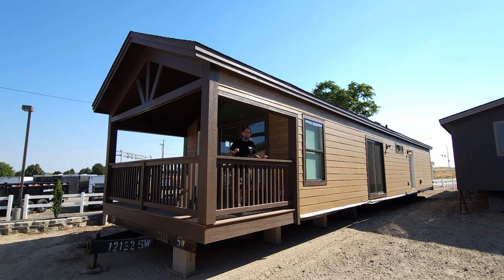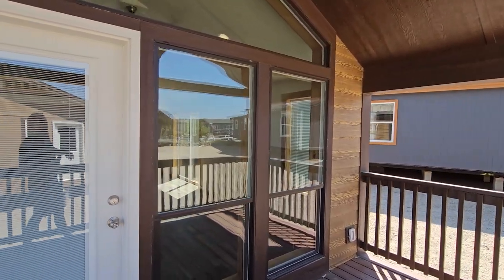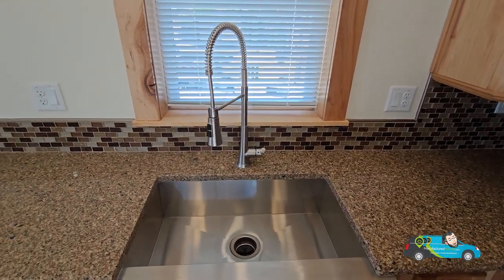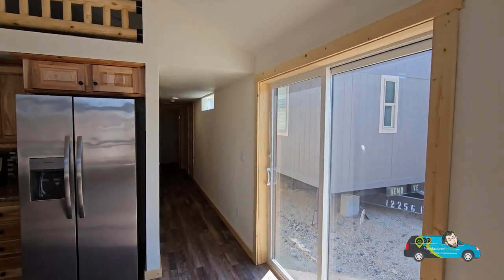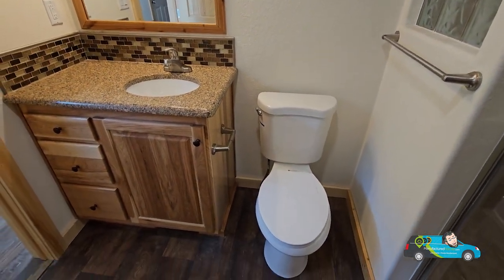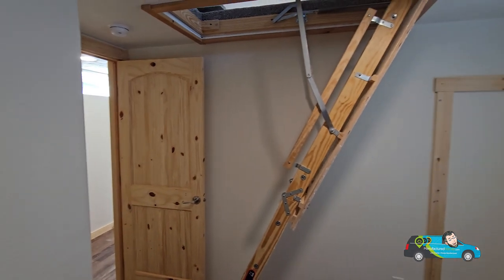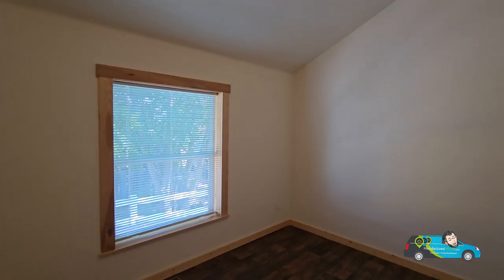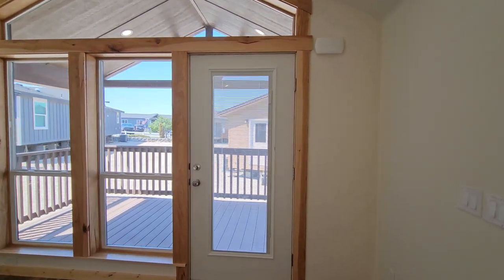Unbelievable Singlewide Manufactured Home Tour - You Won't Believe the Features!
Welcome to the channel! Today, I am thrilled to present an exclusive home tour of the stunning KIT Custom Homebuilders Cedar Canyon LS 2071 V4 Singlewide Manufactured Home.

If you're on the hunt for a spacious, stylish, and affordable living space, your search ends here. KIT Custom Homebuilders has outdone themselves with this remarkable single wide mobile home, offering the perfect combination of comfort and functionality.

Join me as I take you on a home tour through this impressive single-wide manufactured home. From the moment you step inside, you'll be captivated by its well-designed layout, modern features, and attention to detail.

In this home tour, we'll showcase the key highlights that set this singlewide apart from the rest. From the spacious kitchen and inviting living area to the cozy bedrooms and thoughtfully-designed bathroom, I'll cover it all.

If you're in the market for a single wide mobile home, don't miss this chance to explore the exceptional features of the Cedar Canyon LS 2071 V4.

2 Bed | 1 Bath | 778 sq. ft. | 52'9" x 14'9"